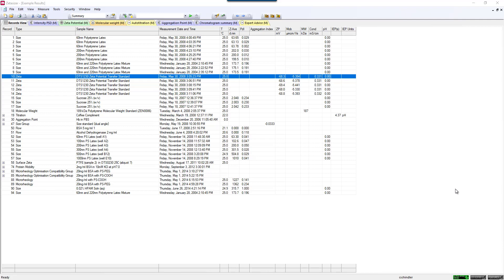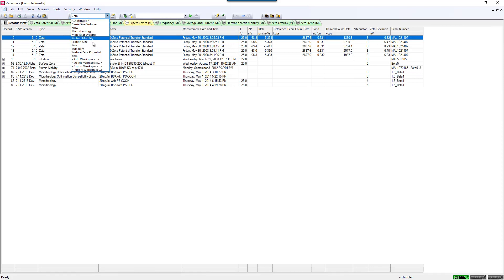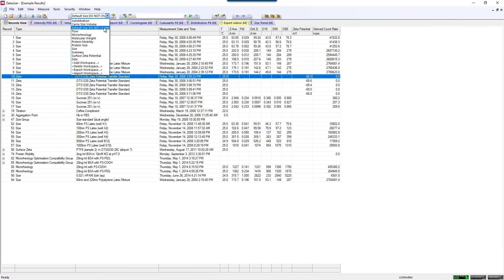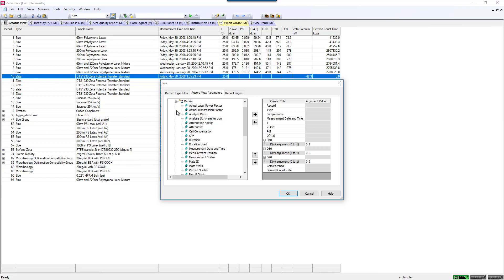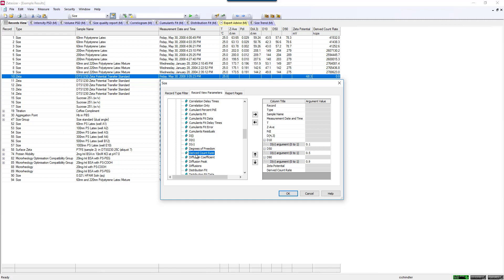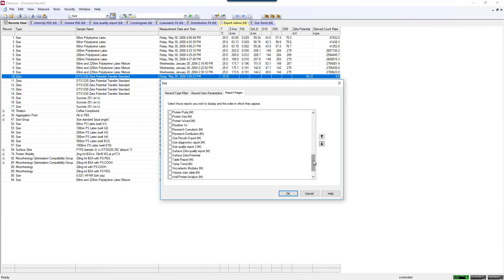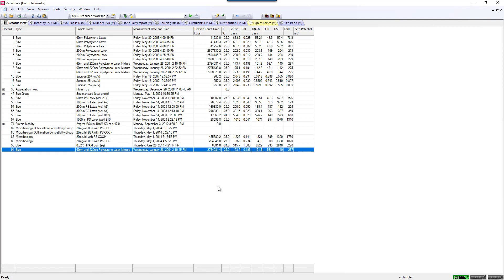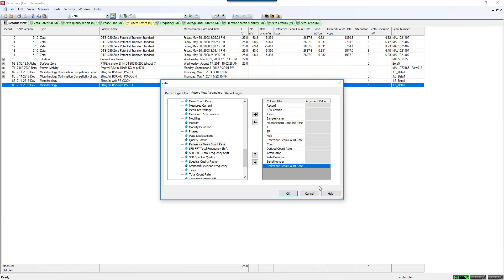Get to know Custom Workspaces in the Zetasizer Nano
You can customize your workspace in the classic Zetasizer Nano software. Find out how to display specific parameters. The demonstration includes: how to save/export workspaces, how to import workspaces, how to configure the parameter layout in the records view, how to select and include many reports (that are hidden by default, for example the number distribution, or size trends). Various record view parameters (serial number, Dv values, PDI, PDI width) are described in this presentation.
Carrie also discusses some zeta parameters like the reference beam count rate to assess instrument performance.
This is a great topic to really learn advanced customization features in the software, and customize the layout in the software for your application.